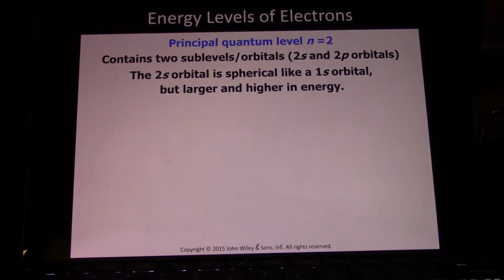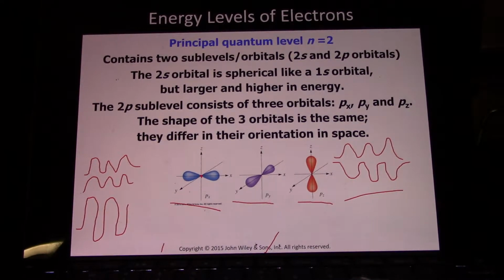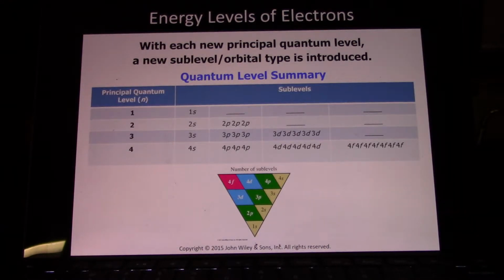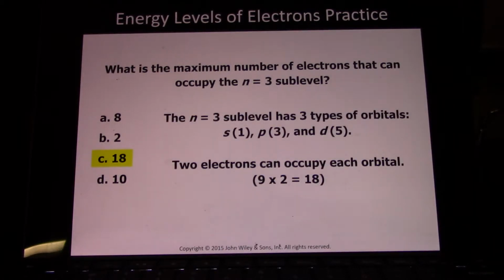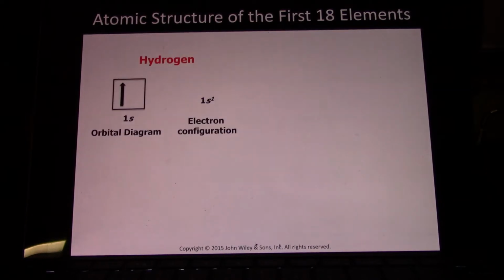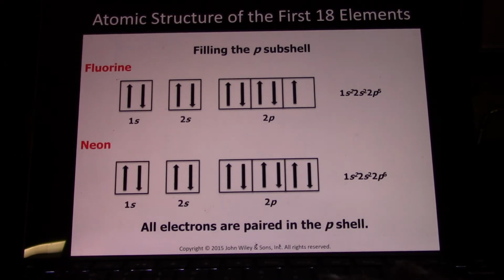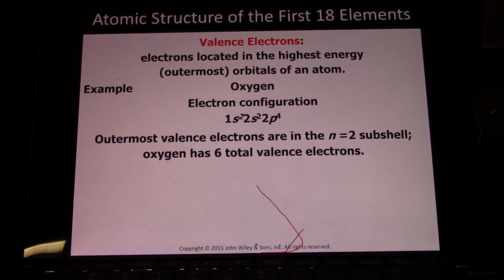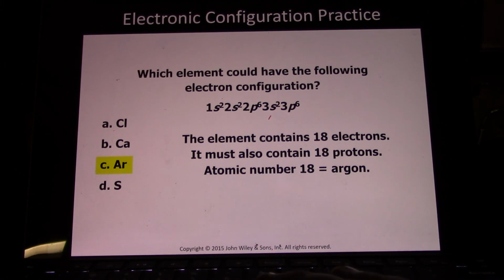Chapter 10 Part 2